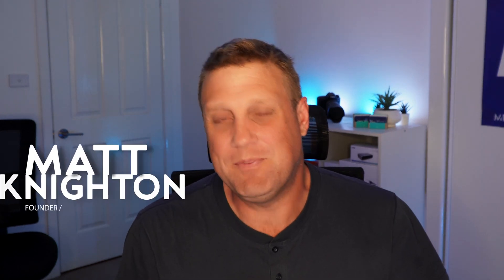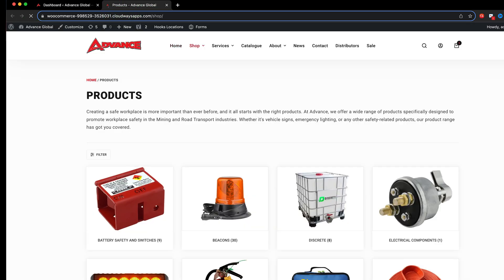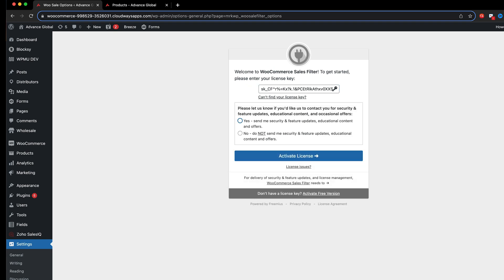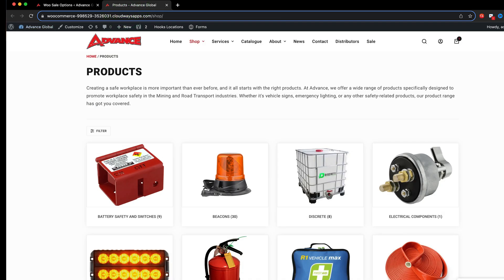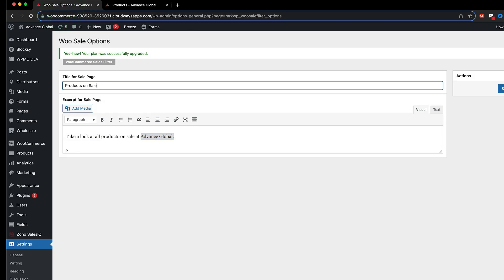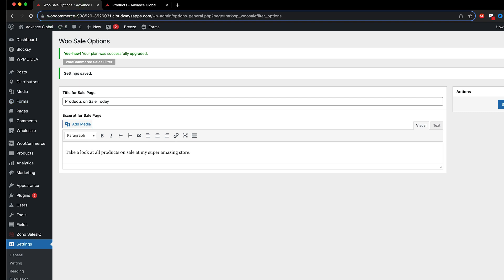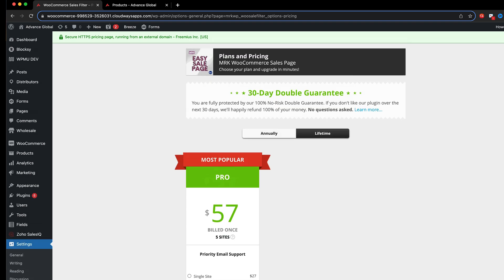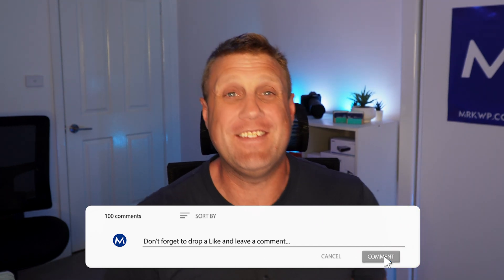Unlock the WordPress Plugin for Displaying All Products on Sale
Do you want to show all on sale products on a single page?

Having trouble with styling and making that page look great?

This plugin takes your existing WooCommerce shop page and makes a filter to show only sales product.

It is easy to use and does one thing really well for a great price.

I